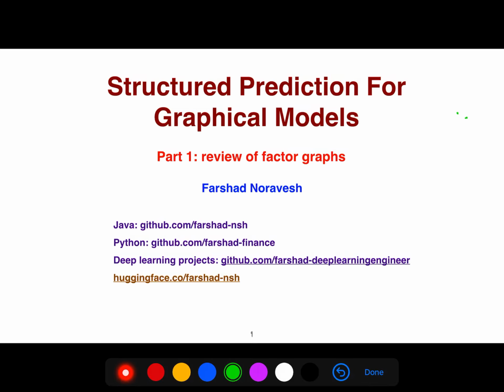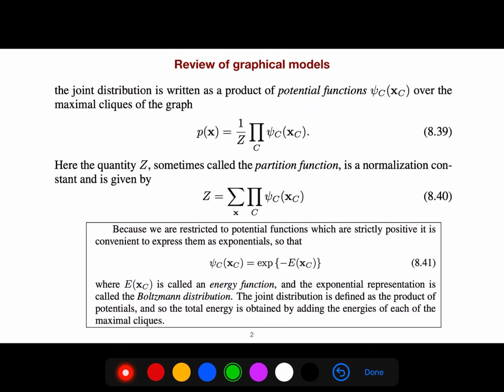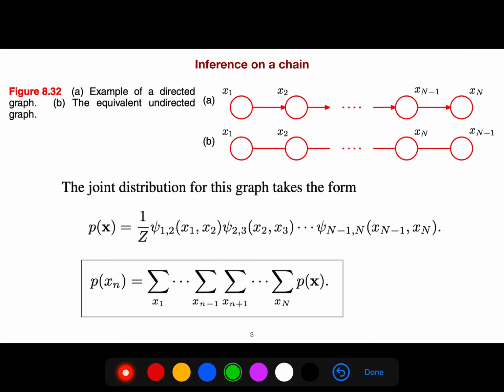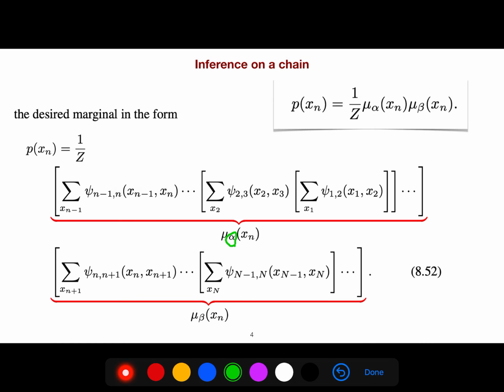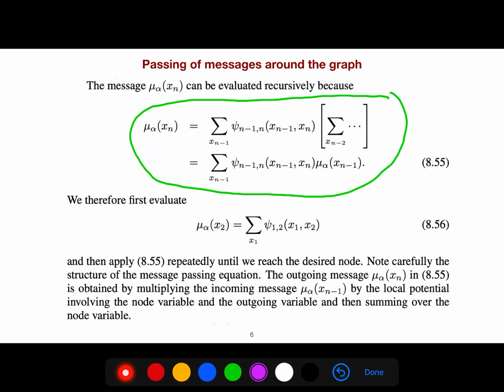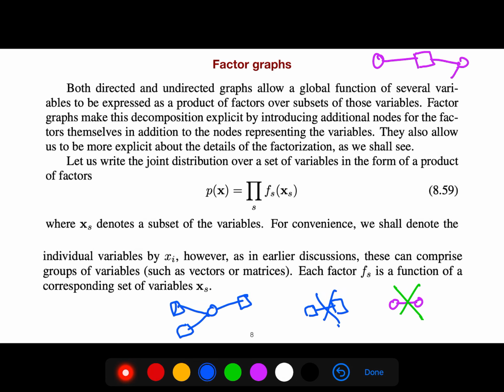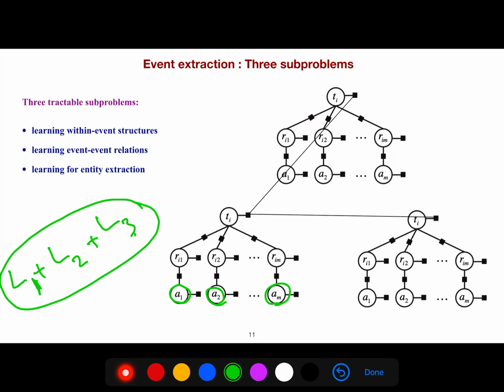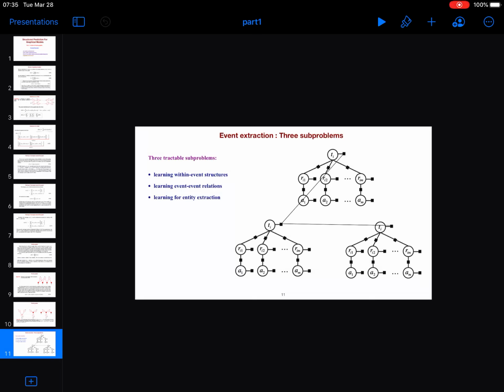Part 1: review of factor graphs